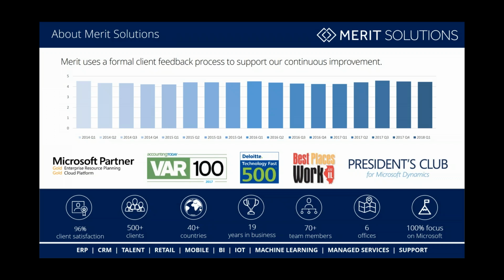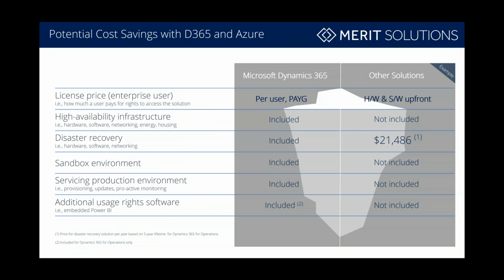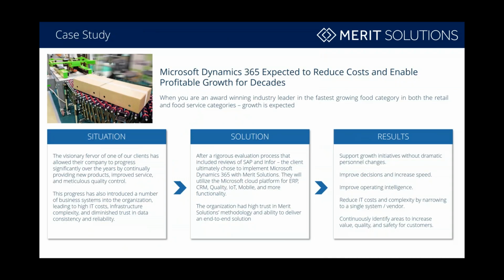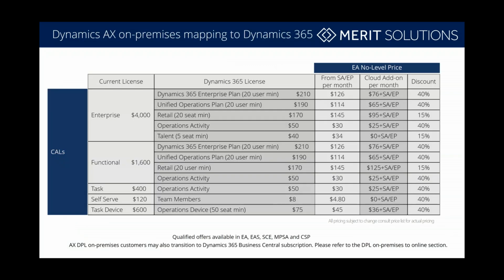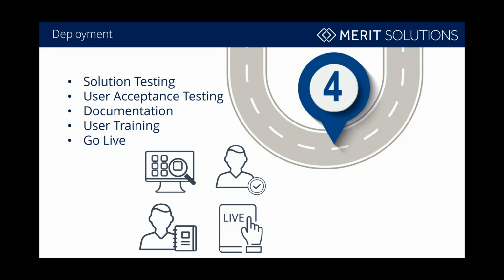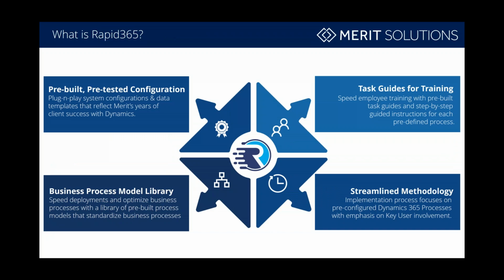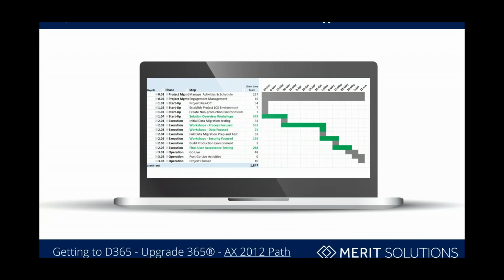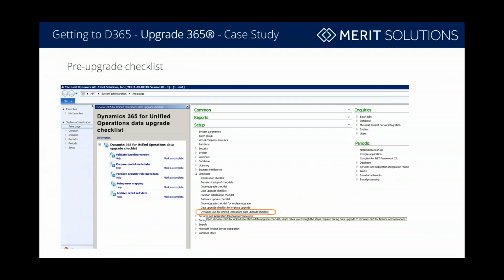Tips for Moving from Dynamics AX 2012 to Dynamics 365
Ready to evaluate a move to Microsoft Dynamics 365 for Finance and Operations? During this session, we will guide you through the risks, best practices, and proven methodologies for migrating from Microsoft Dynamics AX 2012 to Microsoft Dynamics 365. We will also explore applications that can help you go live with less time, risk, and spend - ensuring a successful upgrade and maximizing your ROI.